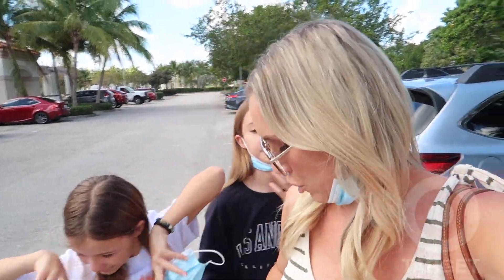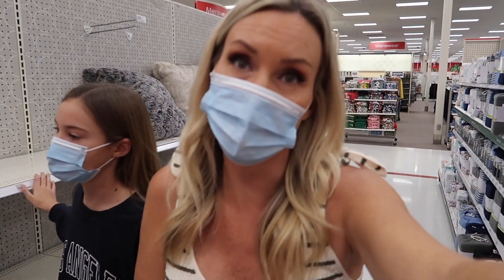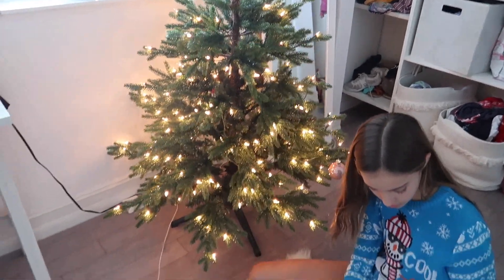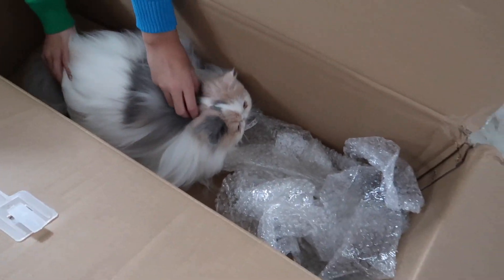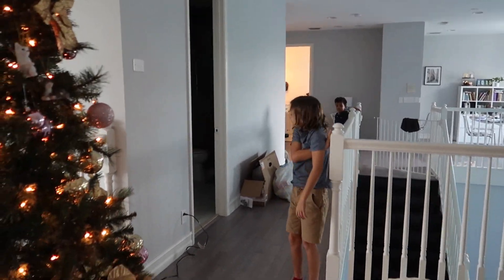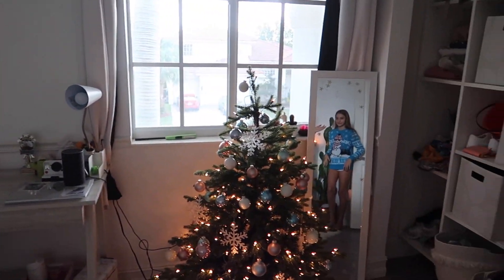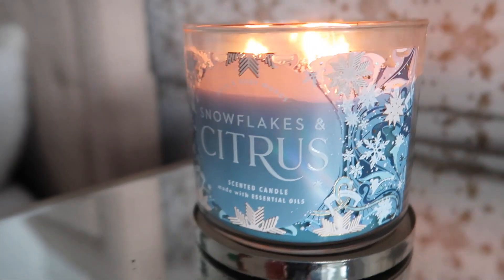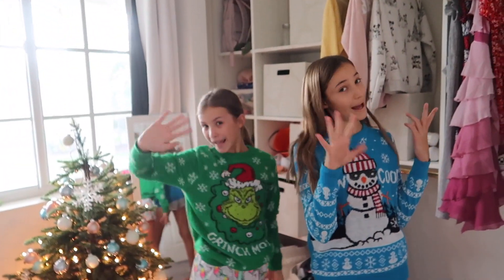Christmas Room Makeover! Its R Life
Today is so much fun!  Me, Brinley, and Kapri do a Christmas room Makeover!  We start off by shopping for all the Christmas decorations we need!  We start at Target!  It takes us a while to come up with the right color scheme, but it's amazing!  You are going to love it!  We get candles, bedding, and of course a Christmas tree!  We start by cleaning and organizing the whole room, then we start decorating!  We have Christmas music going and I have so much fun with Brinley and Kapri.  We out up the tree and put up the ornaments!  Then we reveal the room to everyone else!

We're...Evie, Brinley, Kapri, Sebi, Hampton, Kendal and Daniel!

Kendal's Tik Tok: kendal_rich
Evie's TikTok: evie_rich
Brinley's TikTok: itzmebrinley
Kapri's TikTok: Kapri_rich_

Evie's Instagram: evie_rich_
Brinley's Instagram: brinley_rich_

Don't forget to have an AMAZICLE DAY!!

Help us translate this video into your language!